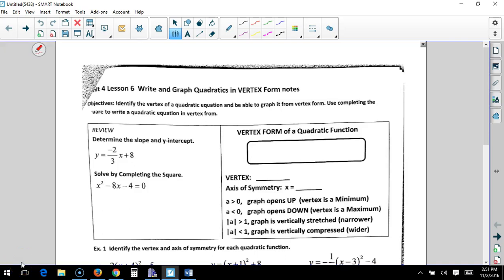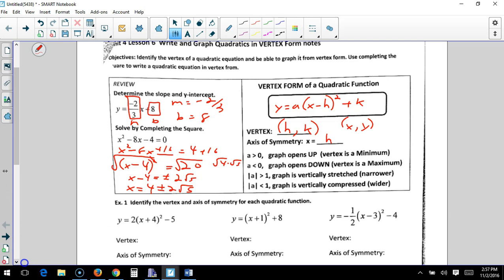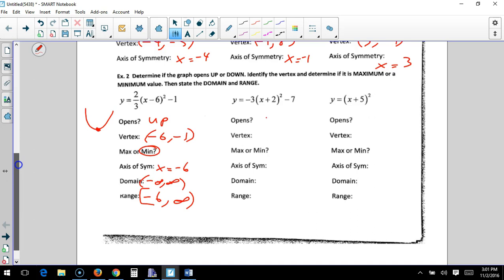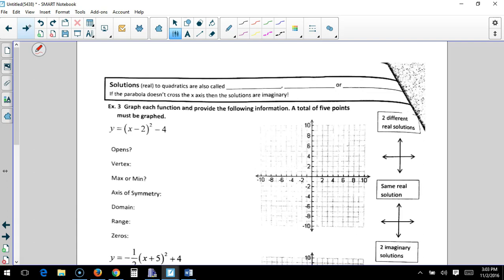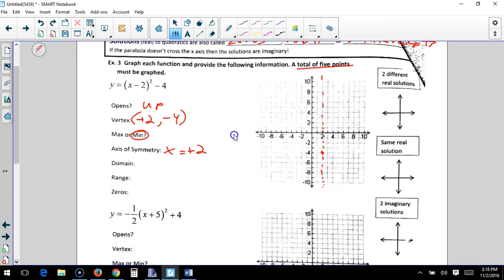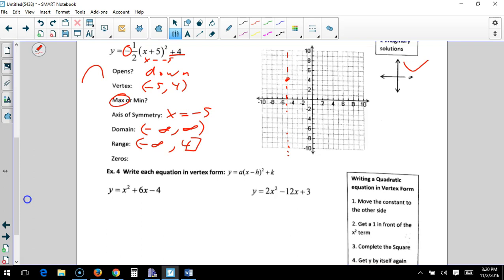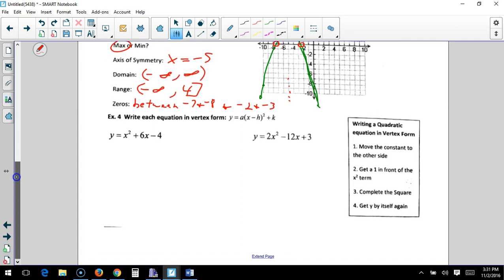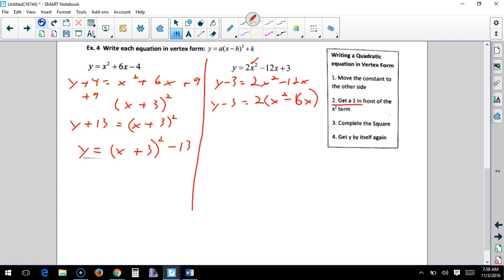2021 DAY 8 algebra 2A vertex form